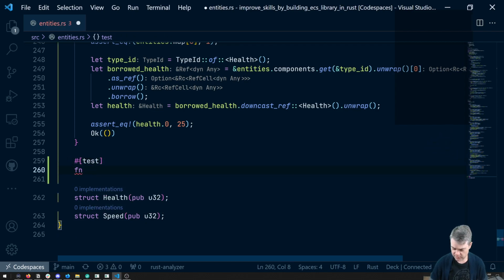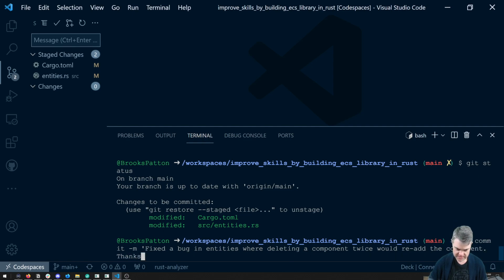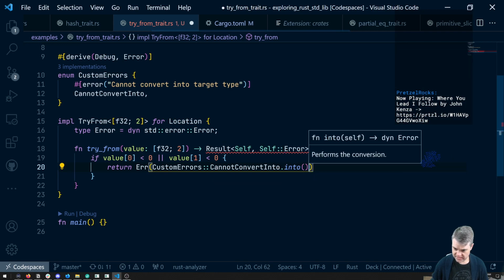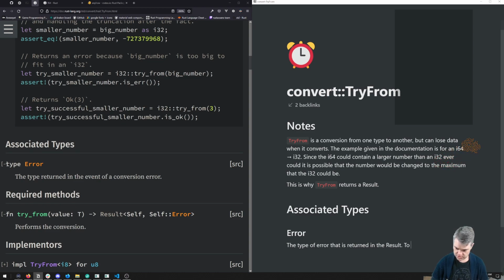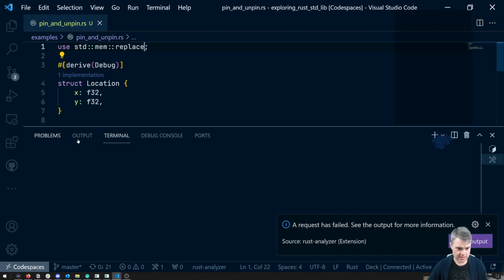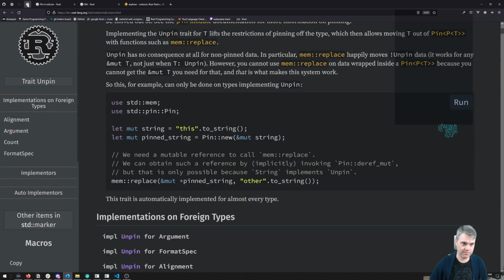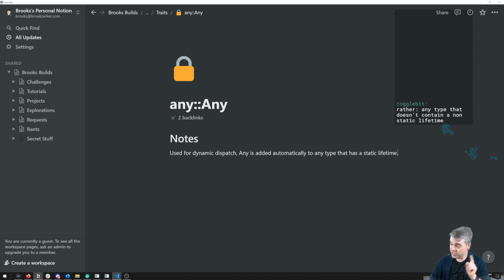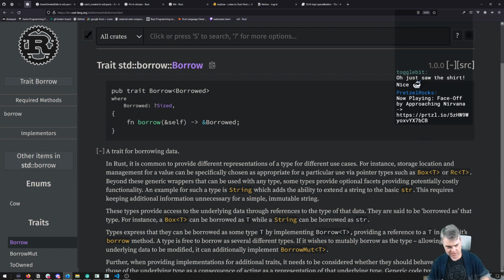Live Stream - ECS library + Deep Diving into the Rust std lib part 9